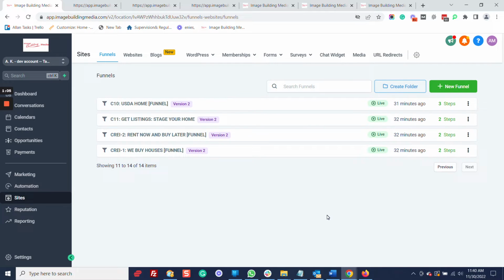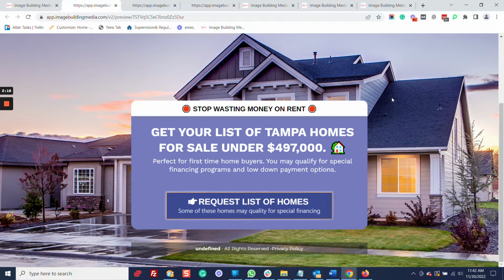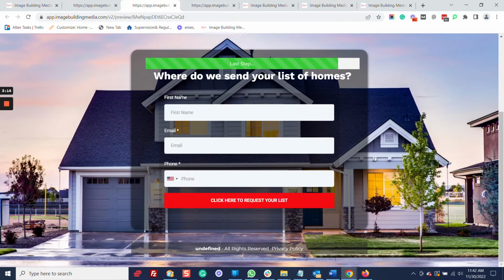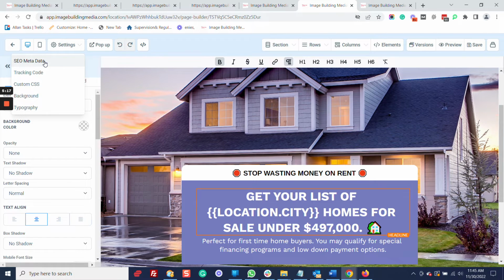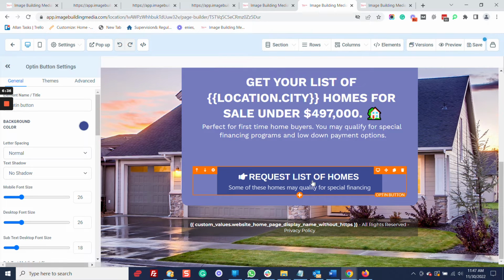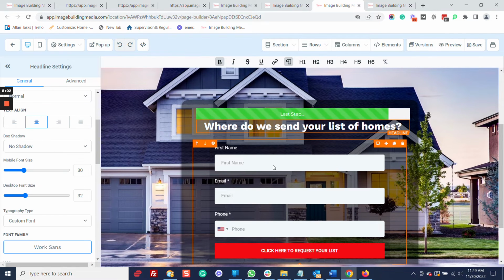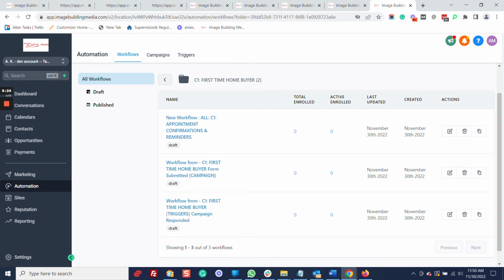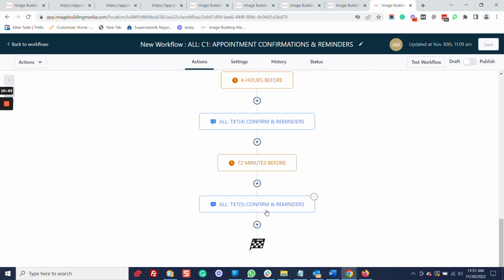How To Create Lead Capture Real Estate Funnels using Templates | Image Building Media HighLevel CRM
Watch this video to learn how to create real estate lead capture funnels using templates with the Image Building Media HighLevel CRM.

00:24 Review of funnel templates
01:14 Clone First Time Home Buyer funnel template
01:27 Overview of First Time Home Buyer funnel template
04:00 Overview of Custom Values to speed up funnel development
04:46 How the funnel page builder works - you can change everything
09:27 Review of Prebuilt Automations - you can change everything